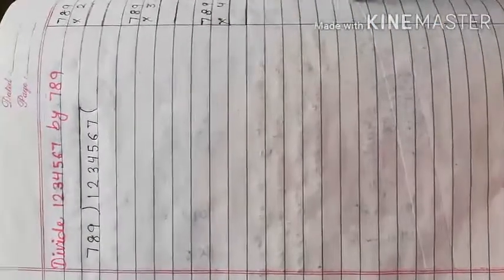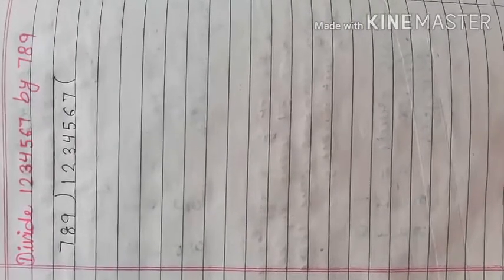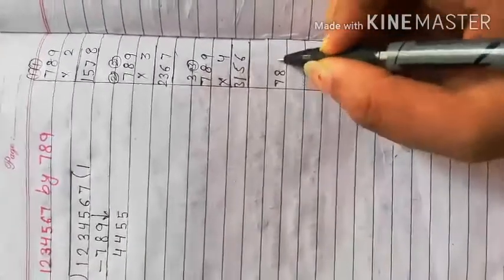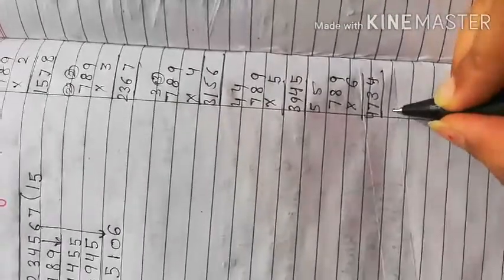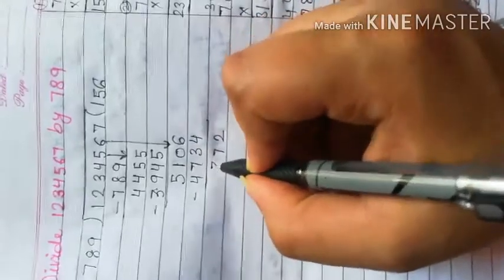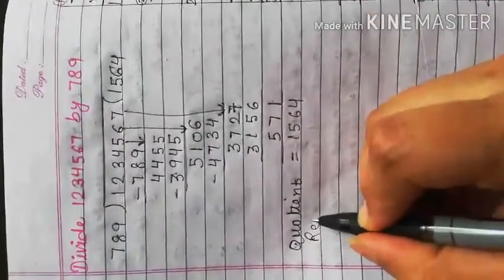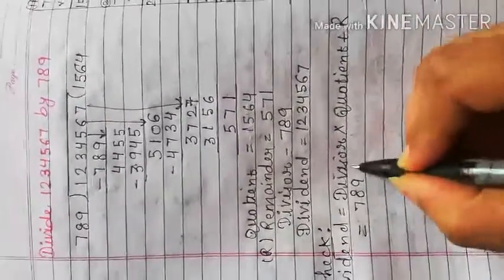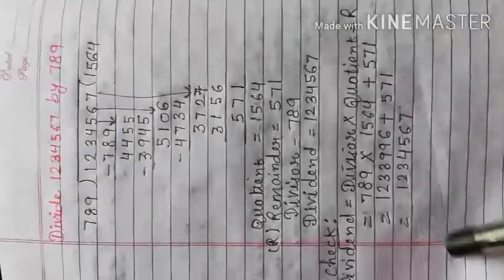Divide and check (grade-5)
Shilpa
Maths world for class-5